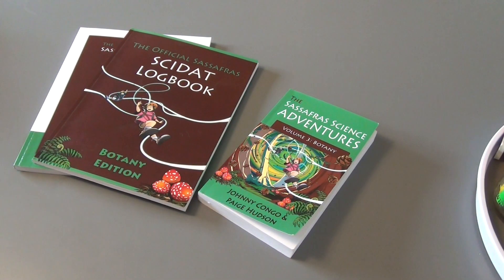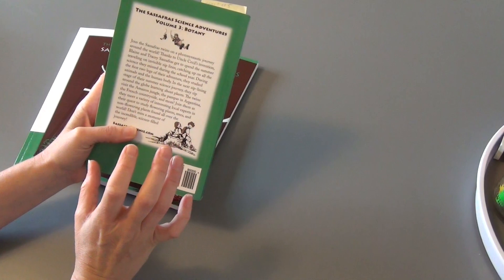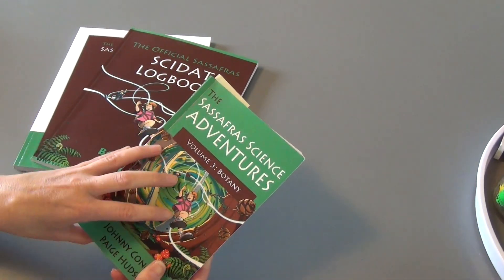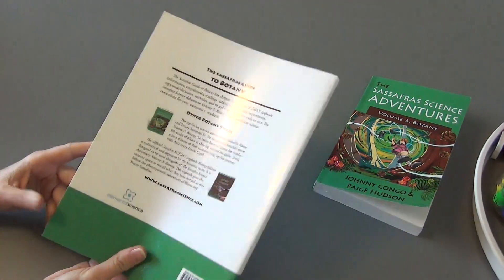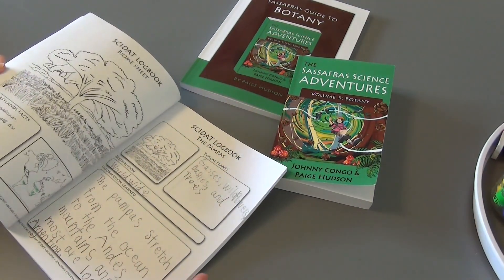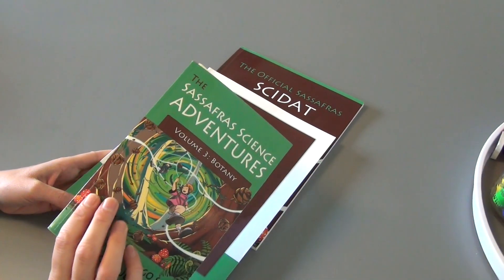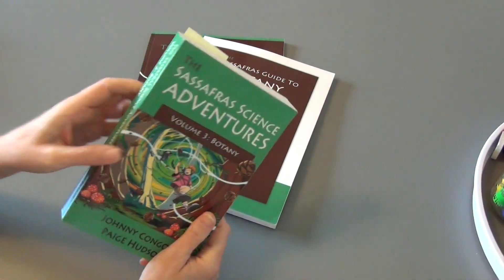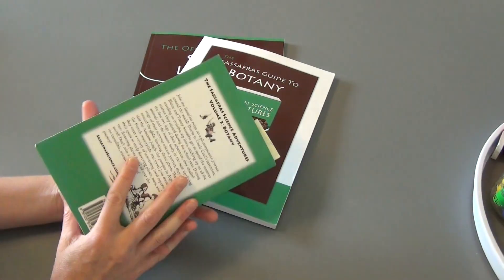Sassafras Botany || Elemental Science || Homeschool Read Aloud Science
We have just completed our third volume of Sassafras Science from Elemental Science.  Each volume we have used differently to fit our needs and this volume was no different.

This product was provided to our family at no cost for our honest review.All opinions are my own and what works best for our family.